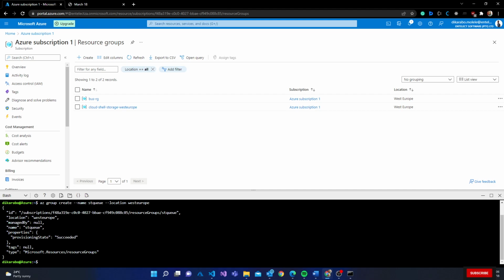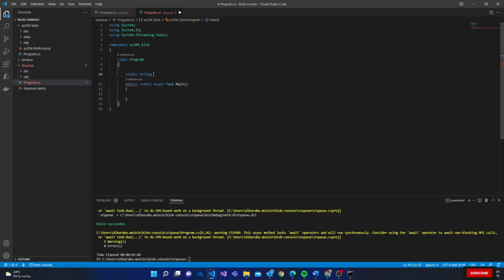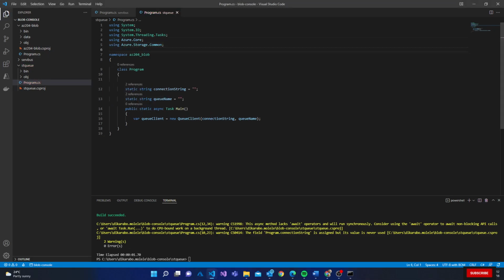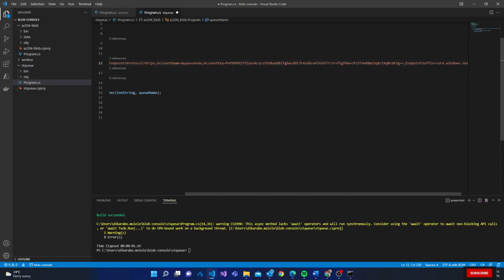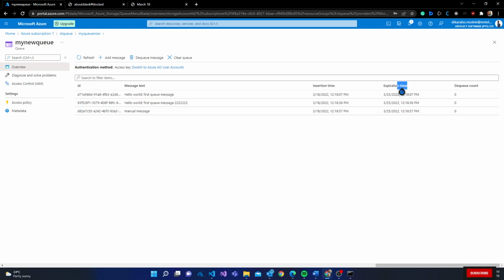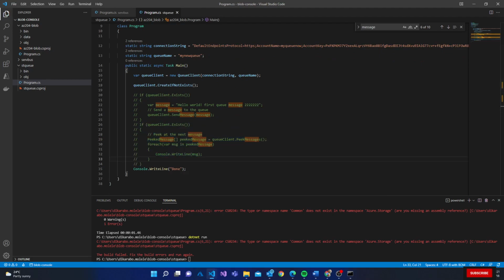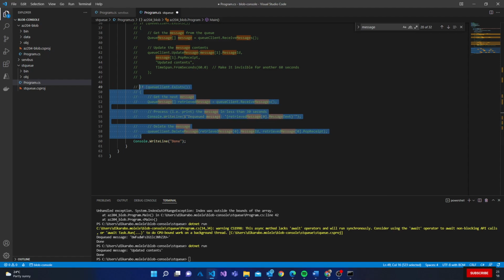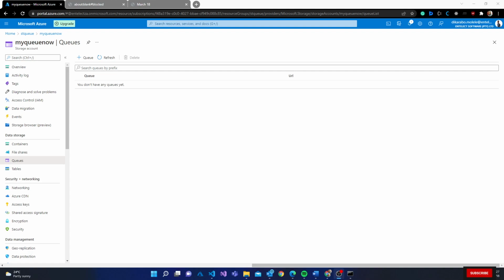AZ 204 Storage queue using Net | Azure CLI | Create Queue | Read | Update | Cloud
Create a storage account using Azure CLI
Create Queue in Azure Portal storage account.
Create a Storage queue using code.
Create a queue message in the Azure portal and in code.
Process messages in queue and delete after processing.